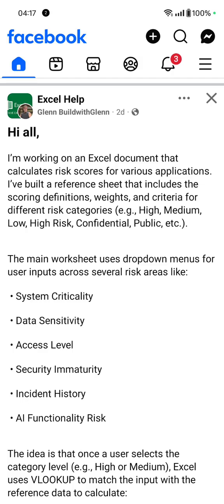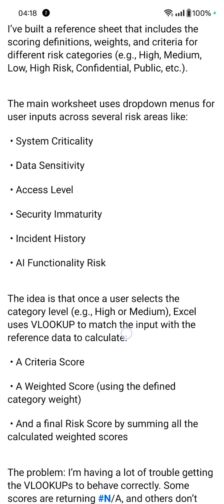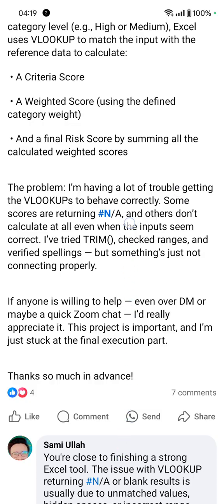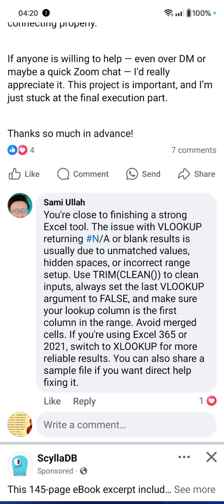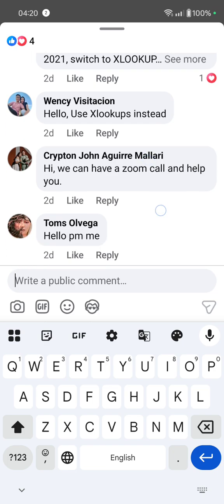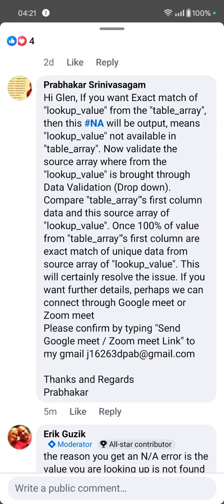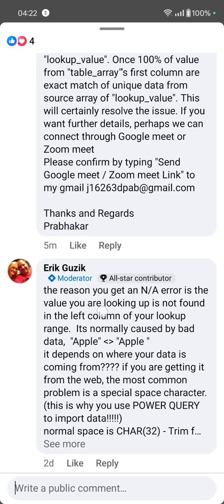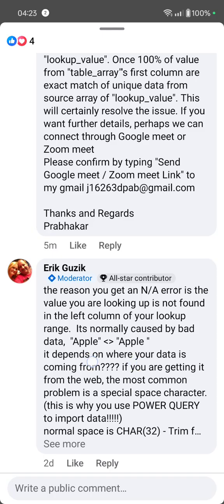Supported VLOOKUP Clarifications Requested through Facebook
This video explains how I supported a person requested through Facebook, clarifications on VLOOKUP error NA.